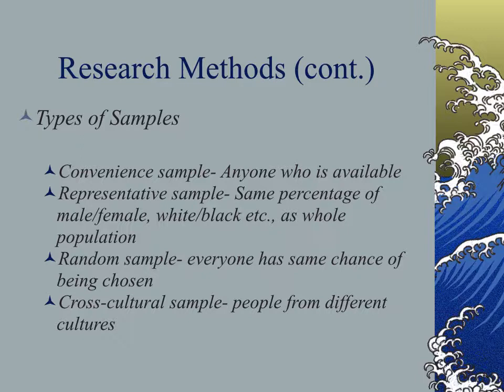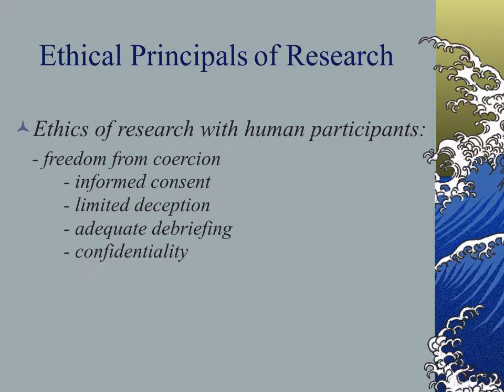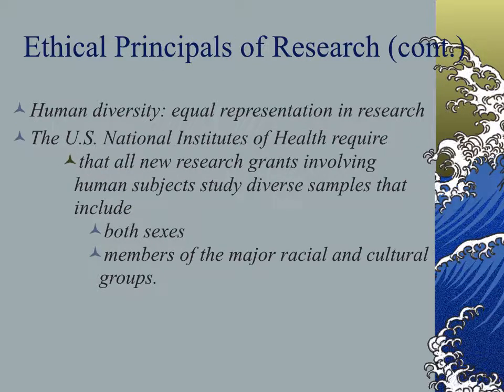Psy100 week 2 Lecture